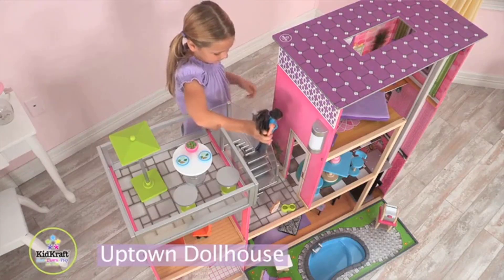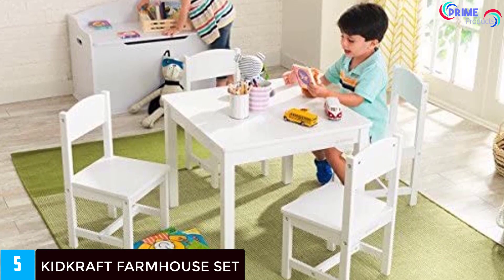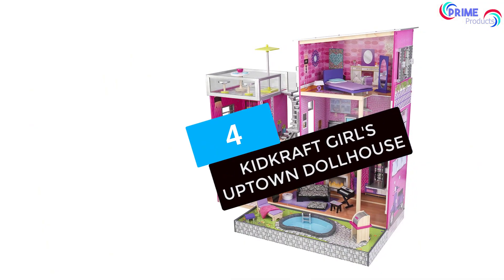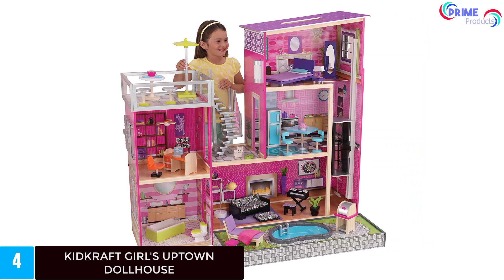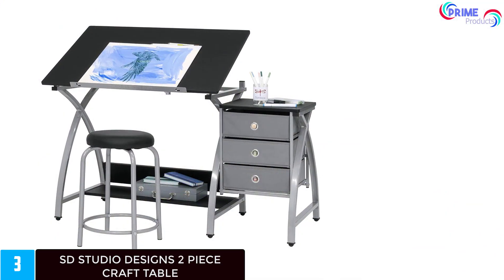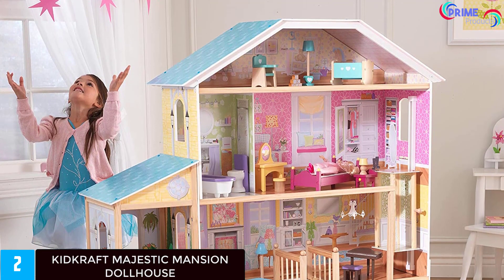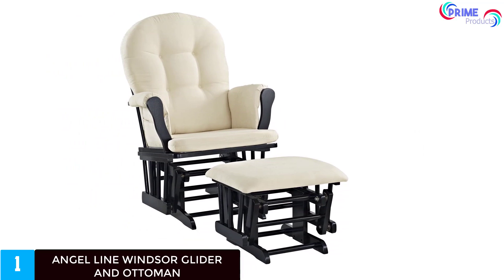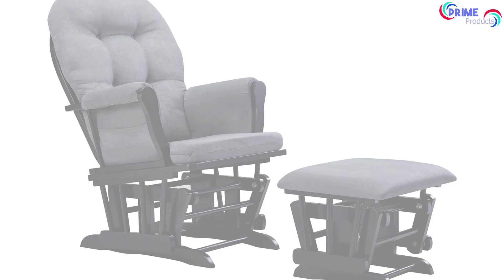Top 5 Best Craft Furniture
▶️ 5.KIDKRAFT FARMHOUSE SET

▶️ 4.KIDKRAFT GIRL'S UPTOWN DOLLHOUSE

▶️ 3.SD STUDIO DESIGNS 2 PIECE CRAFT TABLE

▶️ 2.KIDKRAFT MAJESTIC MANSION DOLLHOUSE

▶️ 1.ANGEL LINE WINDSOR GLIDER AND OTTOMAN

If you find any of your copyrighted material in this video, please leave us a message so we can resolve the issue or notify me via YouTube comments or email.© All rights reserved by respective owners